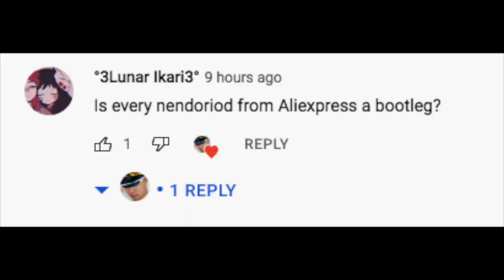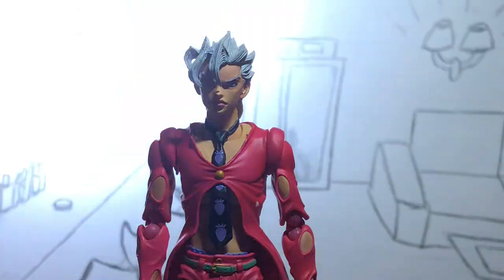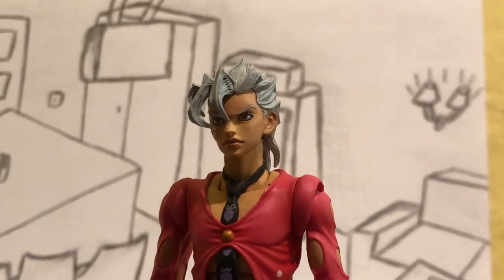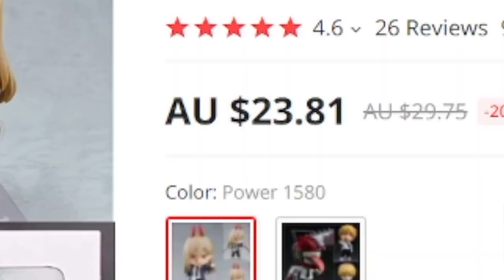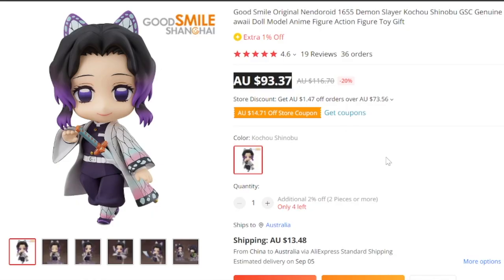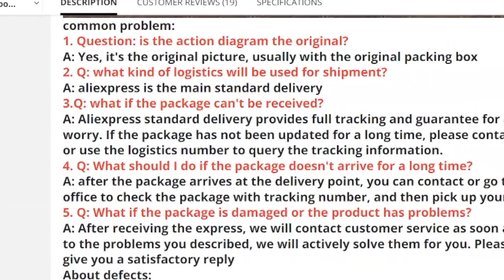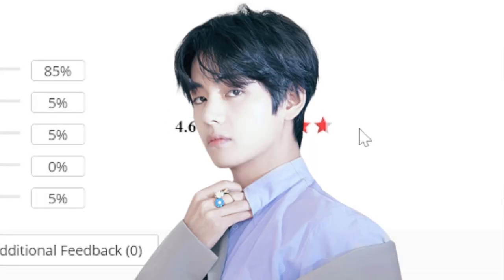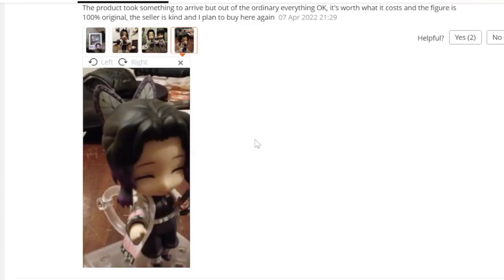Is Every Nendoroid From Aliexpress A Bootleg?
is every nendoroid figure from aliexpress a bootleg? that's a very good question.